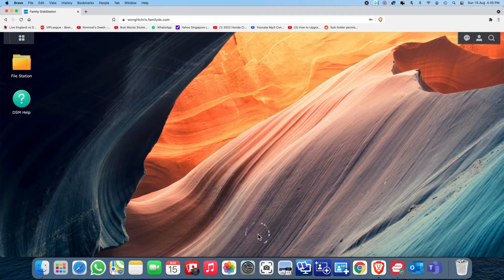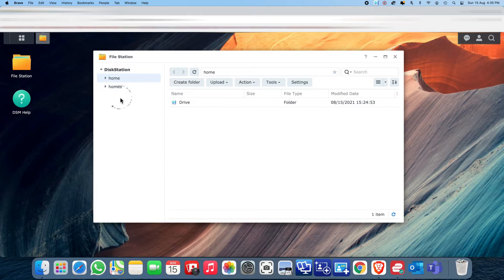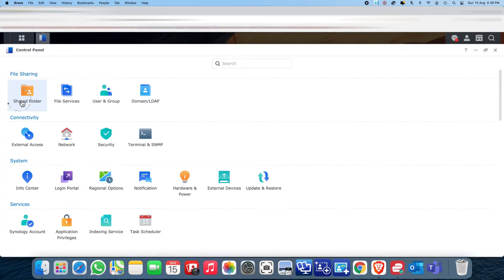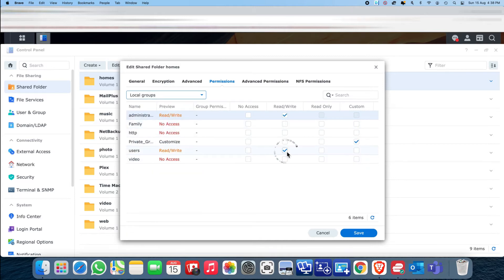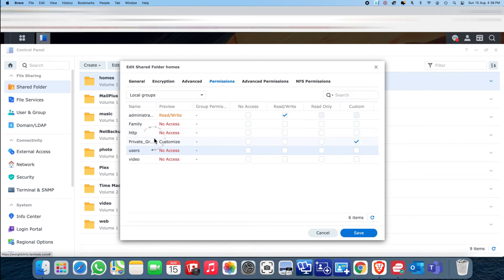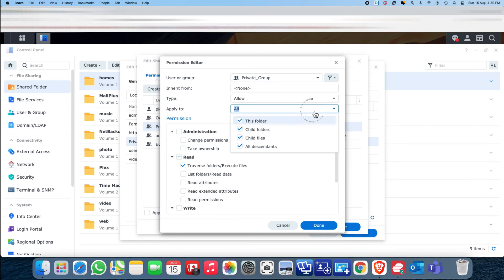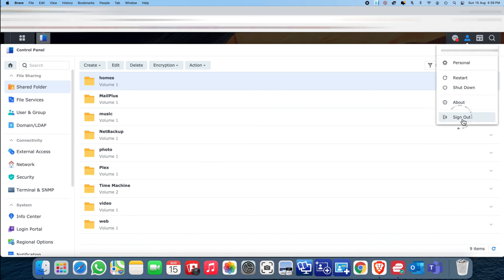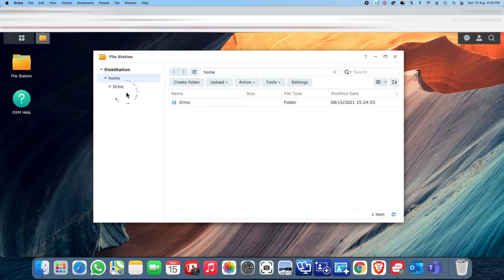Synology Server: To configure only the /home/ folder is visible to the user.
Synology Server: To configure only the /home/ folder is visible to the user and the user is unable to see the administrator /homes folde